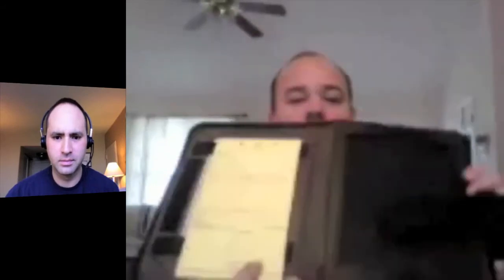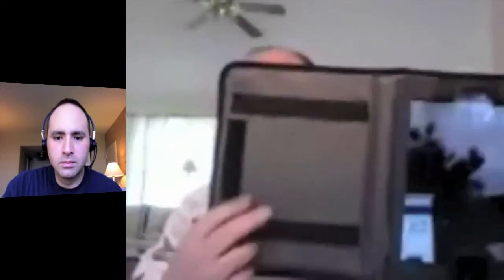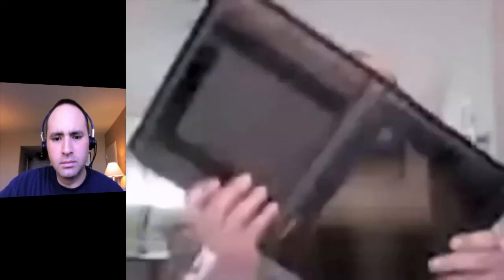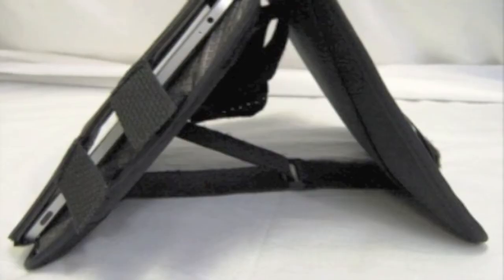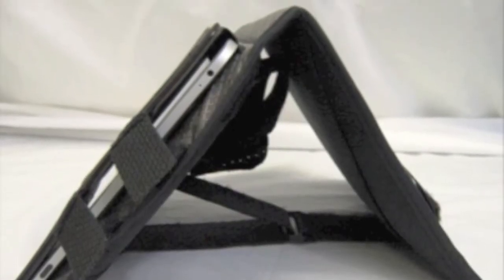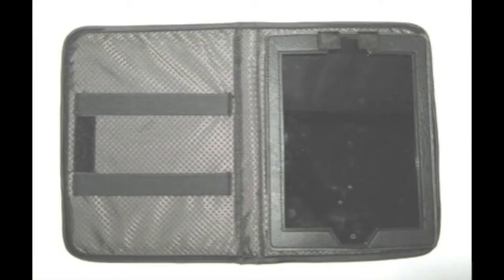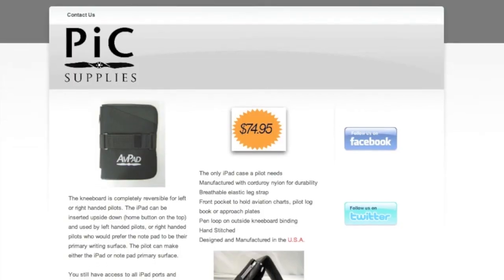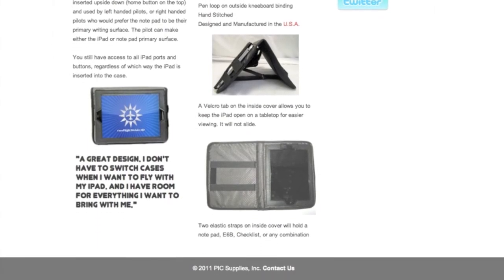NOTAMs Video Interview: AvPad iPad Pilot Kneeboard with Michael Ladd by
Do you use your beloved iPad in the cockpit while flying? Wish you had a better kneeboard solution? Enter, AvPad! AvPad is a new iPad Pilot Kneeboard designed BY pilots FOR pilots. Watch this interview with inventor Michael Ladd as he shares how he came up with the idea for AvPad and bringing his concept to market, including product walkthrough and photos.